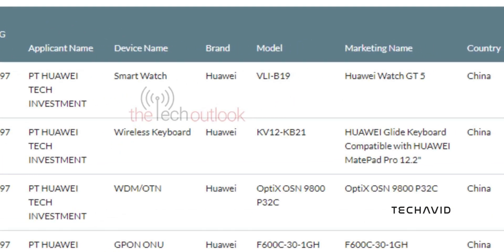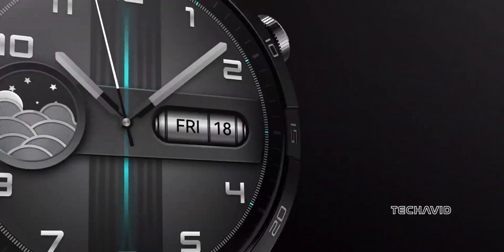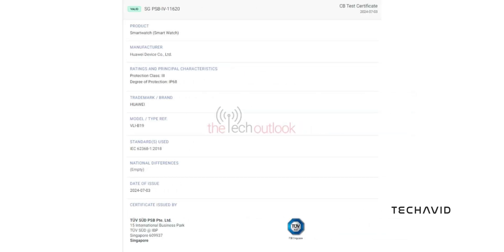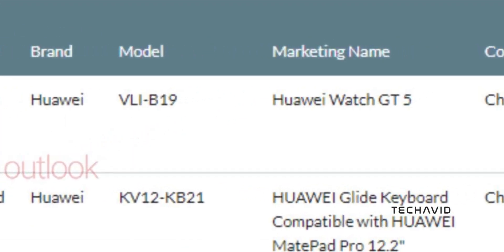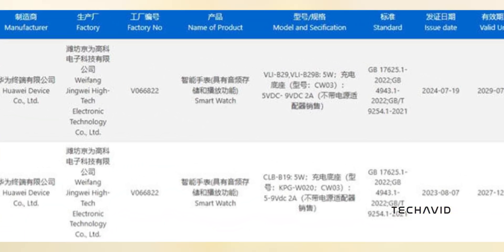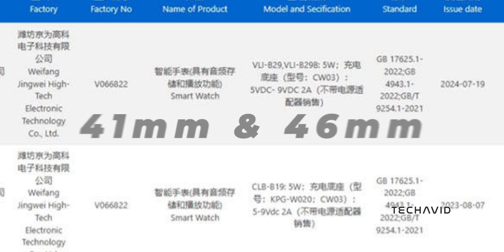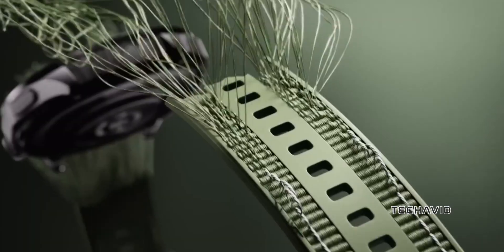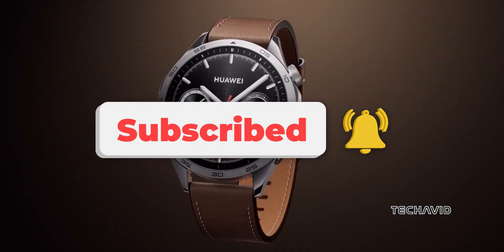Huawei Watch GT 5: Features, Specs, and More!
Dive into the exciting world of the upcoming Huawei Watch GT 5! In this video, we uncover everything you need to know about Huawei's latest smartwatch, from its impressive specs and global certifications to its innovative features like audio storage and playback. Join us as we explore what makes the GT 5 a must-have for tech enthusiasts and fitness buffs alike.

Questions Covered in the video:
    What is the next model in Huawei's GT smartwatch lineup?
    Which certifications have revealed key details about the Huawei Watch GT 5?
    What are the model numbers associated with the Huawei Watch GT5?
    What new feature allows users to listen to music directly from the watch?
    Are there any rumors about a potential Pro variant of the Huawei Watch GT 5?